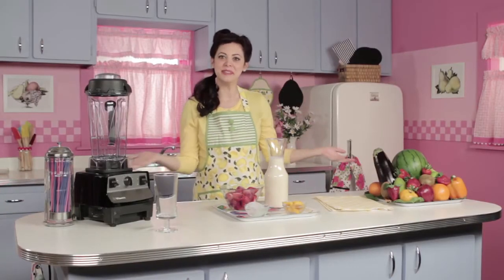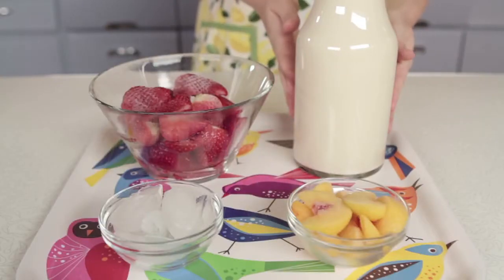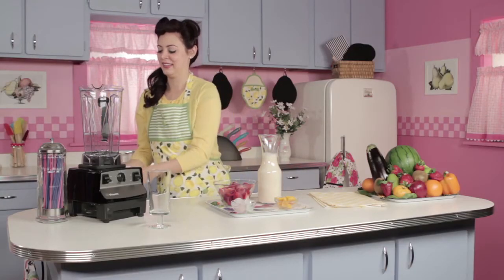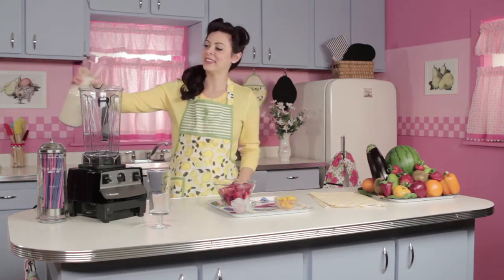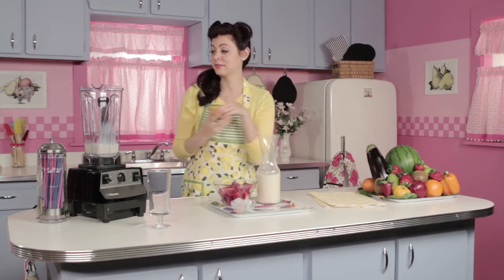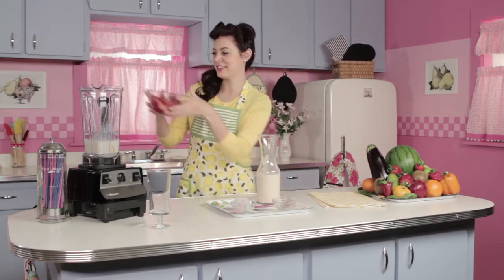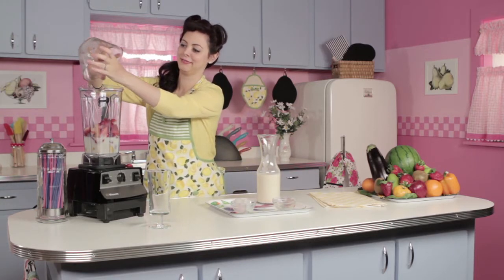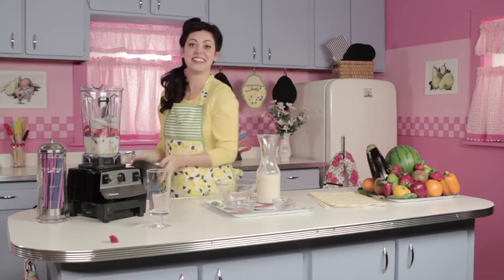Peachy Keen - Delicious & Healthy Fruit Smoothie Recipe - BlendedRecipes.com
This is a super simple, easy to make smoothie that the whole family will enjoy.  Peachy Keen is a delicious and sweet recipe.  Check out the video to see how Sunny prepares this recipe!  Try it at home and let us know what you think!